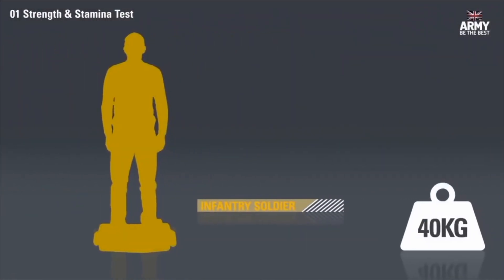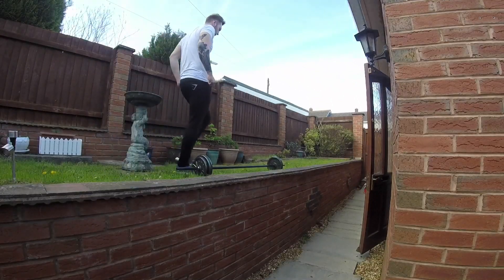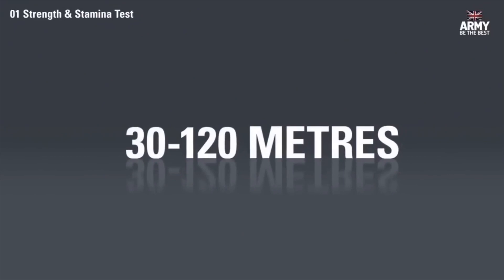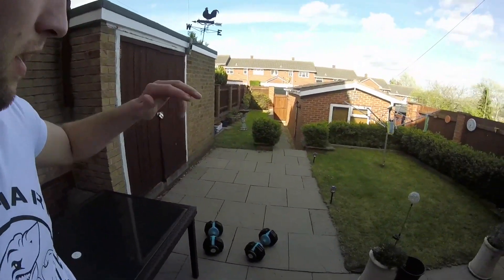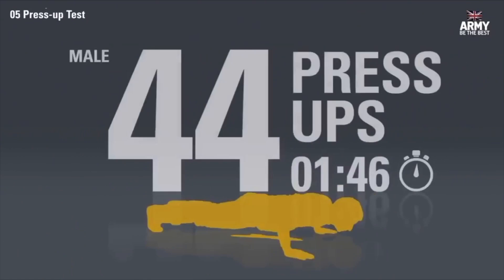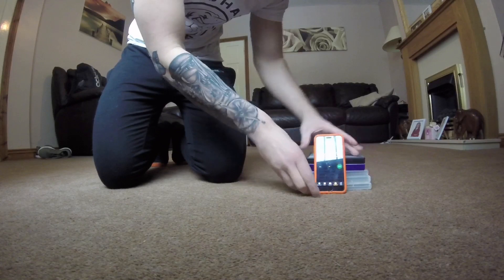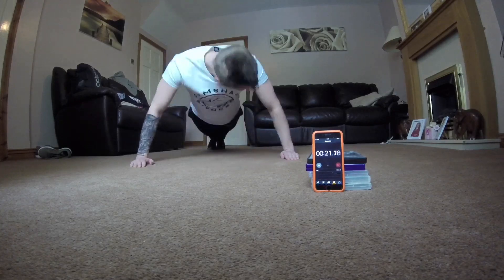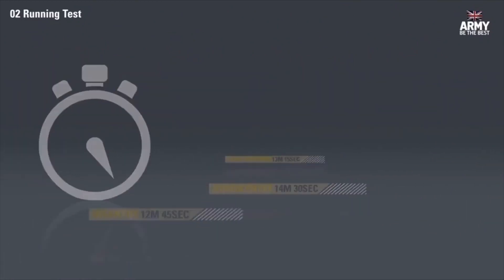I Take On The British Army Fitness Test